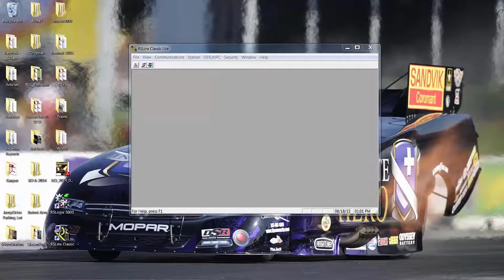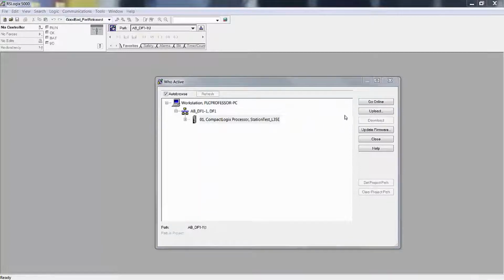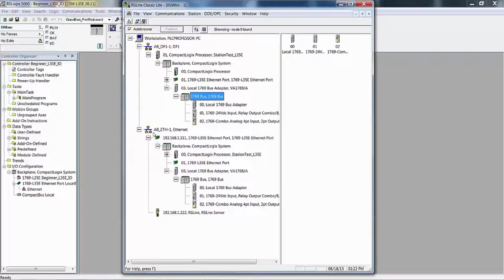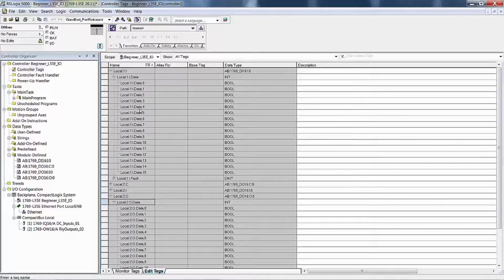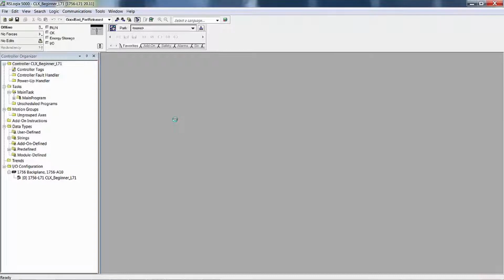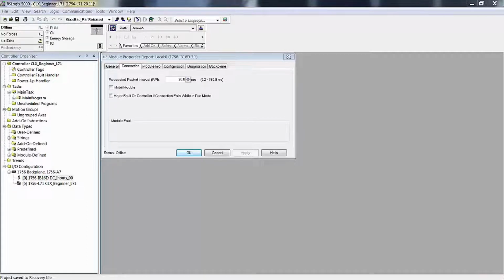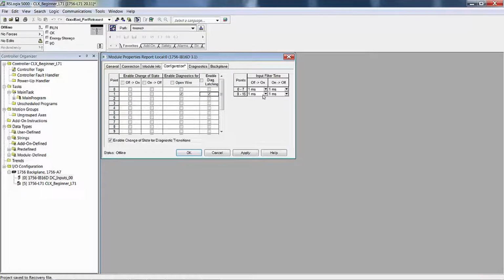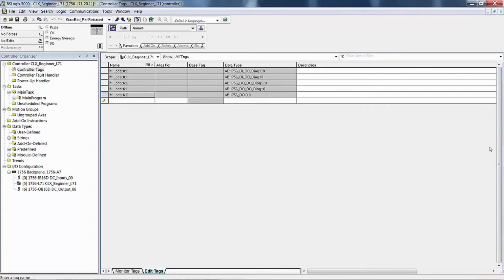2 - RSLogix/Studio5000 Manual Pt1 - Adding I/O Modules to your Project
This is a must watch if you are going to create a project in this software...